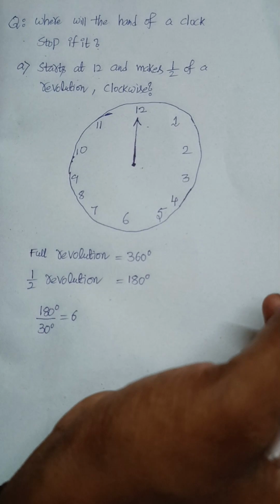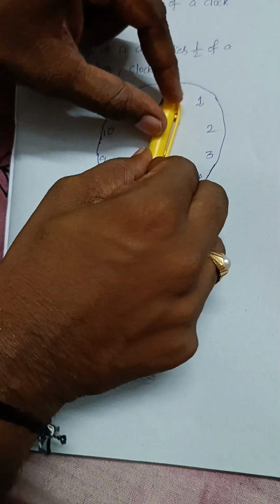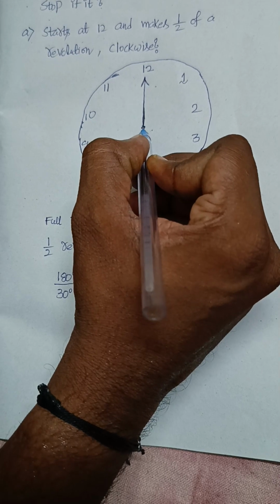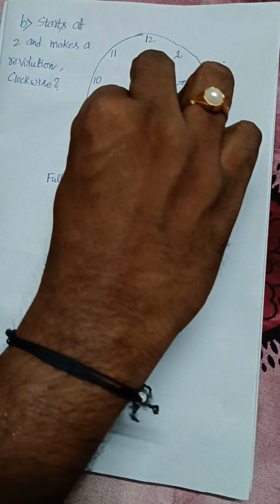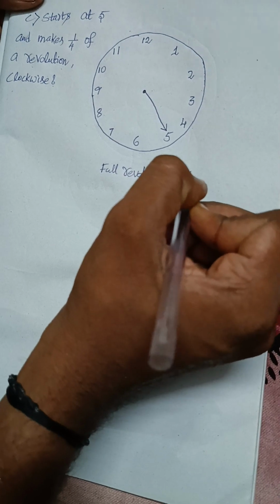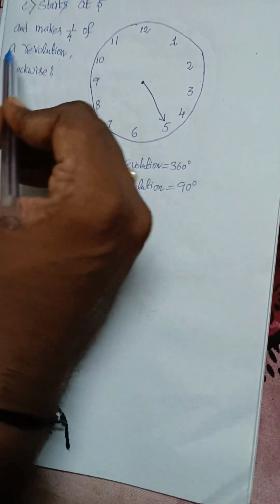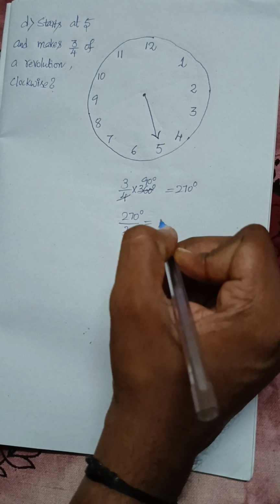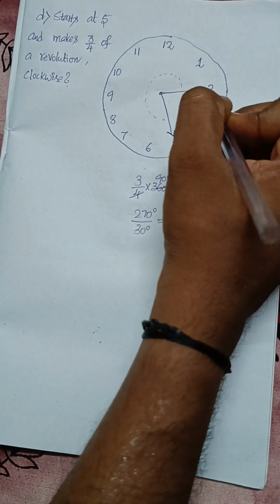Where will the hand of a clock stop?(Simple 6th class problem)